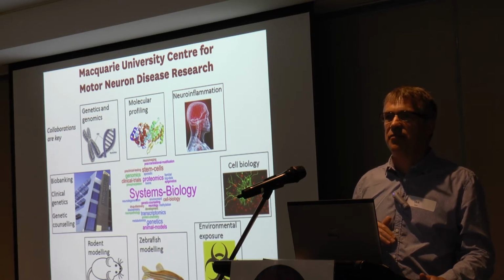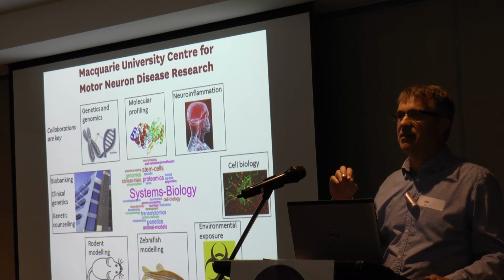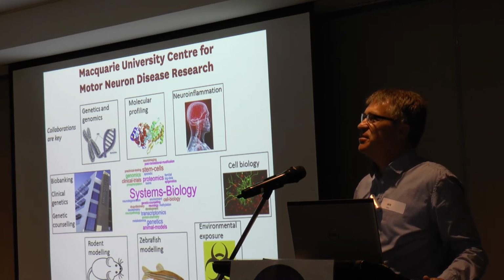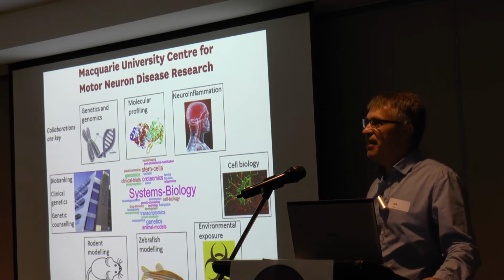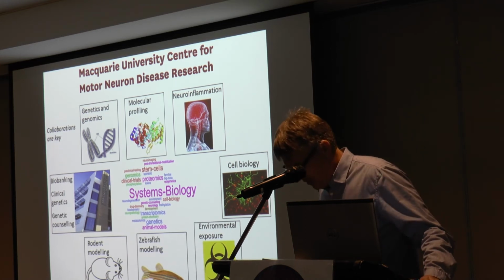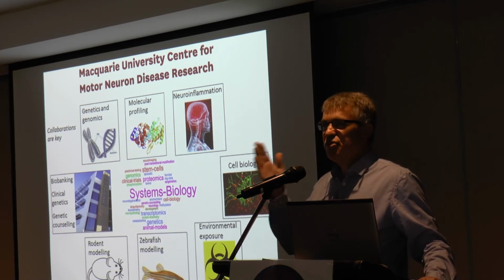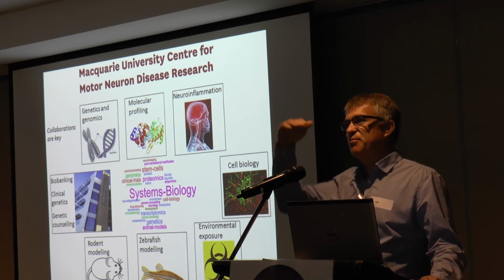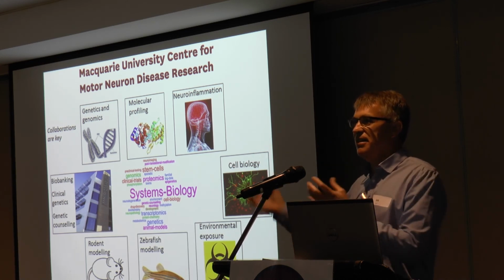2018 Ask the Experts 4 Genetic factors in MND Part B Questions - Professor Ian Blair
Part B (Questions) of the Genetic factors in MND session recorded at MND NSW 2018 Ask the Experts, for people living with motor neurone disease, their family and friends.
Professor Ian Blair is Director of the Macquarie University Centre for Motor Neuron Disease Research, a large multidisciplinary MND research program of over 70 research personnel. He conceives, instigates and leads studies to unravel the molecular genetic and cellular basis of MND and frontotemporal dementia (FTD). In the past 10 years, his group has played a key role in most MND gene discoveries worldwide. His team uses these mutant genes as tools to develop cell and animal models that express the mutant proteins to explore the molecular and cellular pathogenesis underlying the disease. These discoveries are also used to develop new diagnostic tests, predict disease onset and progression, and establish new models for therapeutic development.